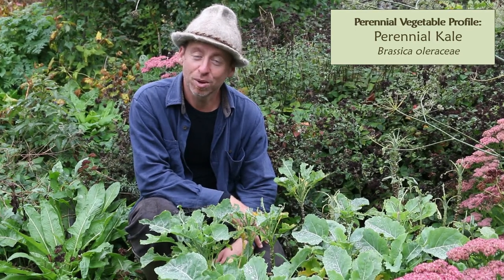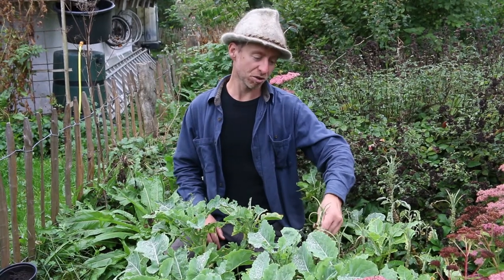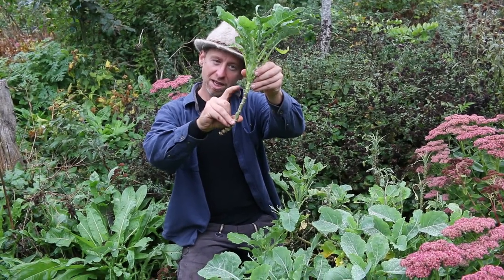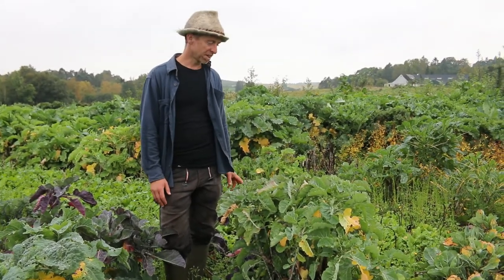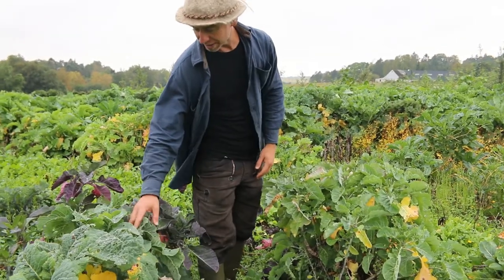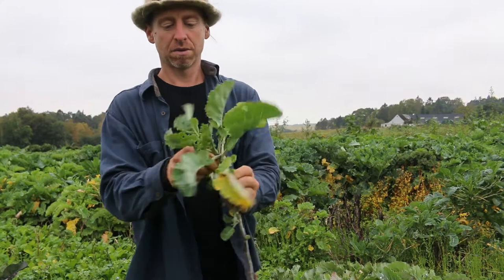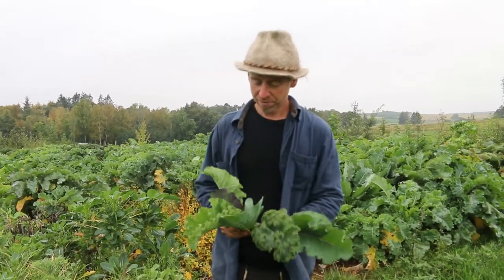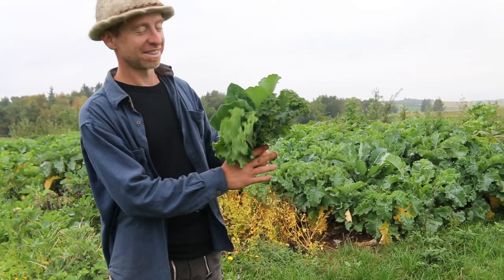Perennial vegetable profile: Perennial Kale - Flerårig grønkål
Tycho shows how to grow and propagate Perennial Kale both by cuttings and seeds.